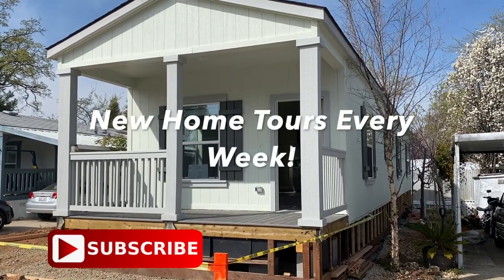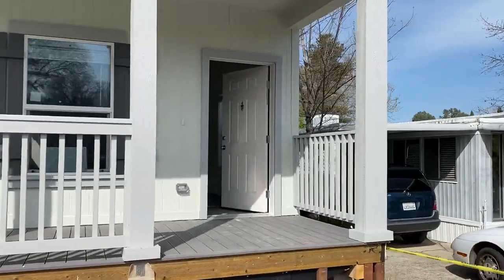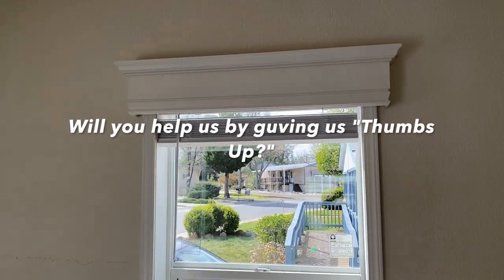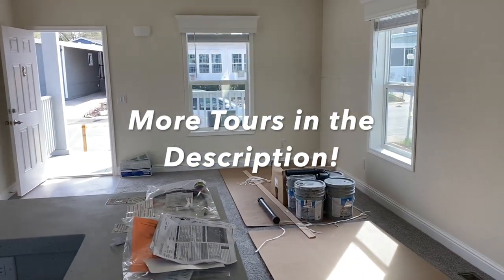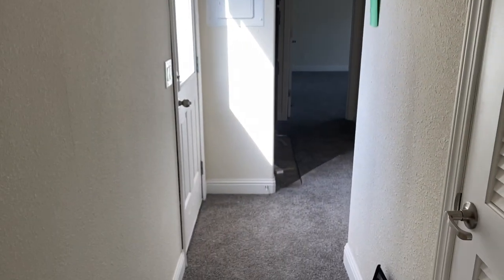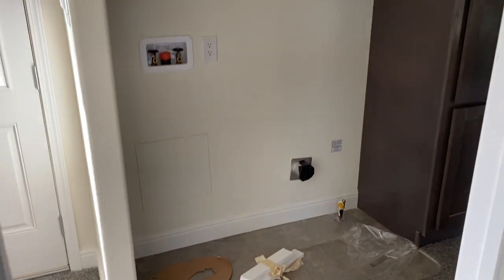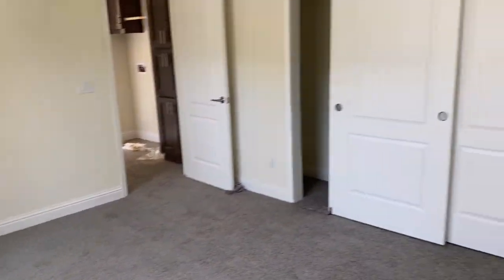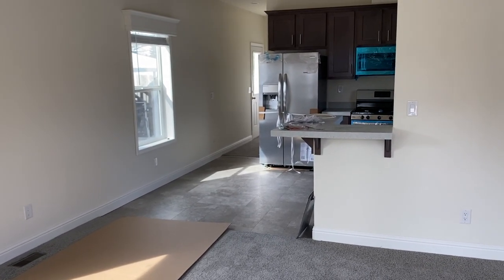Tiny Home Tour California. Simple Living. Not a Mobile Home or Trailer.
Tiny Home Tour California

We hope you enjoy this tiny home tour in Northern California.  Thank you for supporting our channel by clicking on that like button.  We provide you with new home tours every week!

Details of Home Shown
Model: Karsten Avelon
2 Bed/ 1 Bath
SN SAC037561CA
Side by Side Stainless Steel Refer